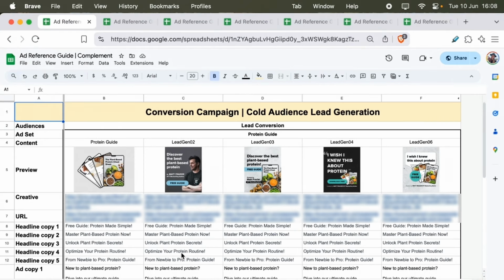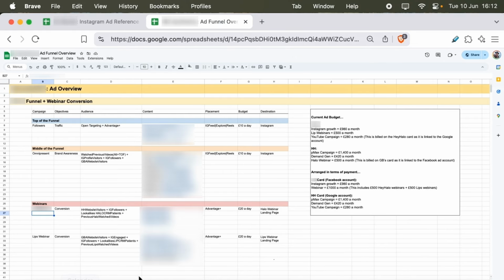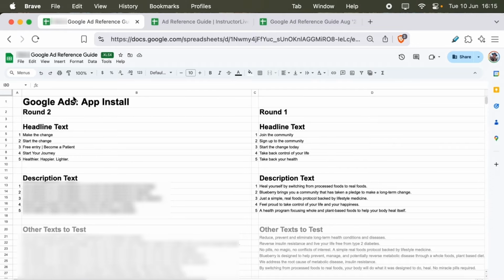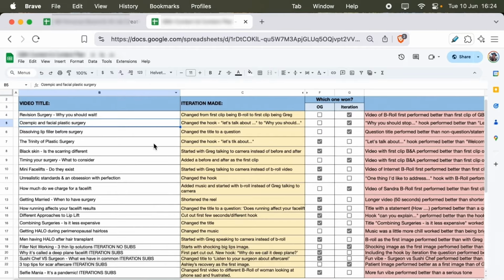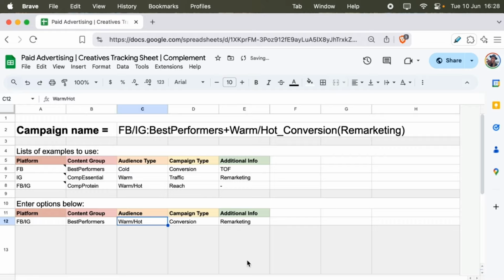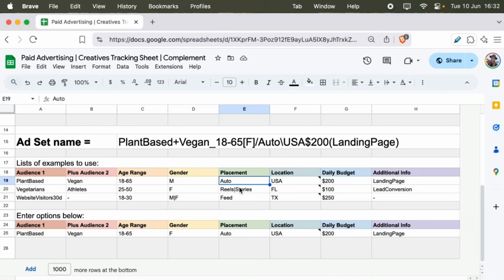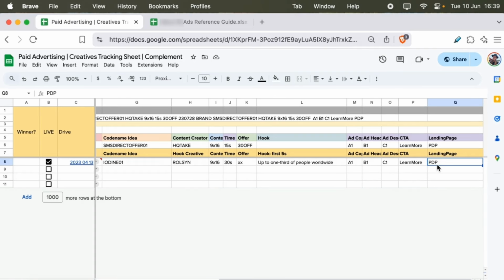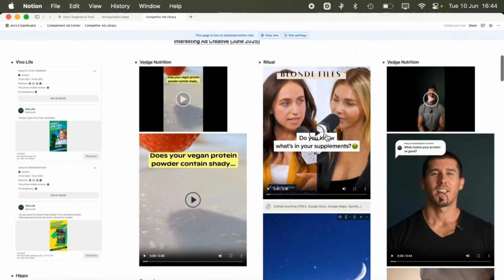Ad Creatives Getting Lost? Here's What I Do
Learn how to organize and track all your ad creatives without losing your mind using free tools. In this video, we will explore the best practices for setting up meta ads, google tag manager, and pixel setup to ensure accurate conversion tracking.

We will also dive into the world of facebook ads tutorial, providing a comprehensive meta pixel guide on how to install pixel meta and gtm pixel setup. By the end of this video, you will be able to track conversions meta, troubleshoot pixel issues, and optimize facebook ads using google ads integration and tag manager tutorial.

Additionally, we will cover meta events setup, meta business suite, and provide tips on ads tracking and digital marketing setup. Whether you are a beginner or an experienced marketer, this video will provide you with the knowledge and skills to improve your online ads tracking, marketing analytics, and conversion tracking setup.

With the help of meta tracking and facebook ads, you will be able to take your digital marketing to the next level and achieve your goals.

Timestamps:
0:00 – The secret system ad pros use
0:22 – How we organize ads fast
1:20 – The tool that keeps things clear
2:09 – Why every agency needs this
3:04 – How we plan ads by funnel stage
5:00 – Tracking which ads work best
7:57 – The habit top creatives use
9:38 – How to learn from every test
11:03 – The naming trick for clear campaigns
13:01 – Where to save your best ad ideas
16:53 – The formula to label and scale fast
17:46 – How to store ideas for future ads

🇦🇷 In Argentina 🇦🇷
🌎 Nomading since 22 🌎